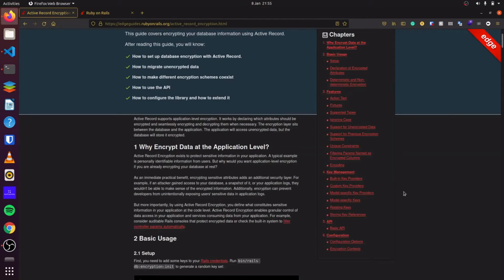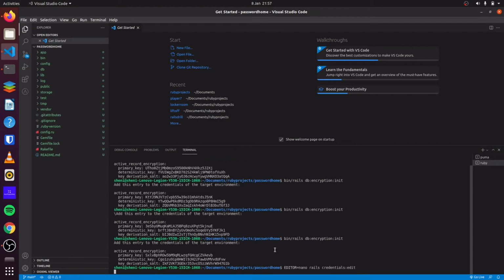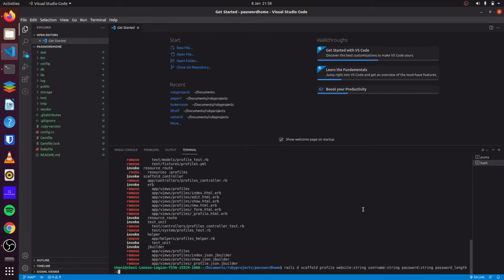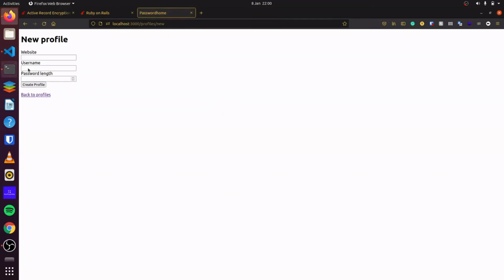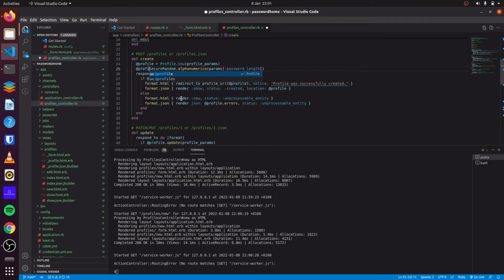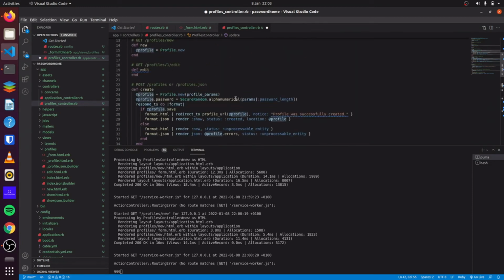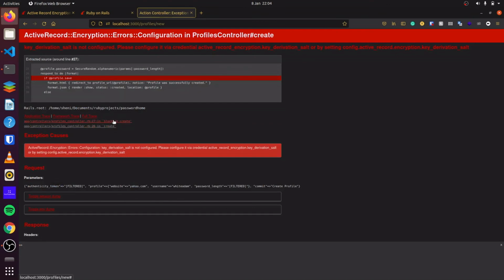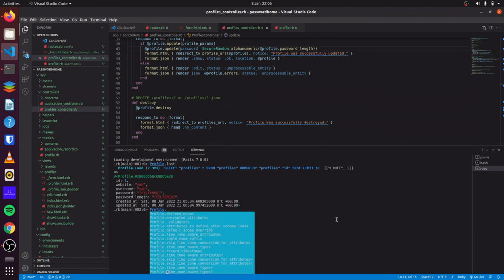Episode 5 Password Manager with Rails Encryption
We will learn how to use Rails 7 Encryption to store our passwords.